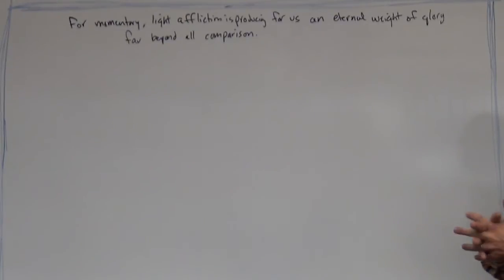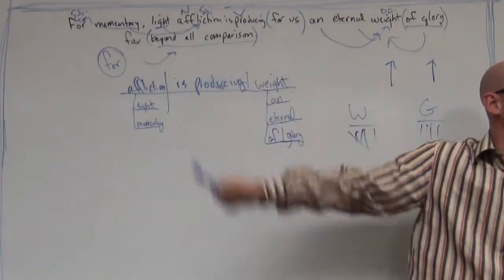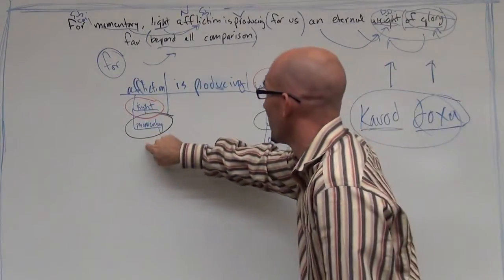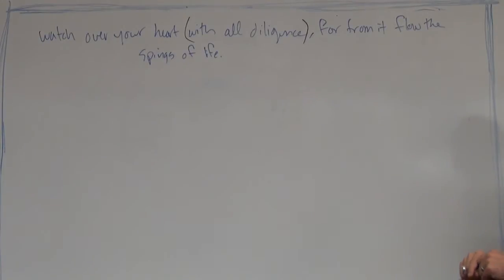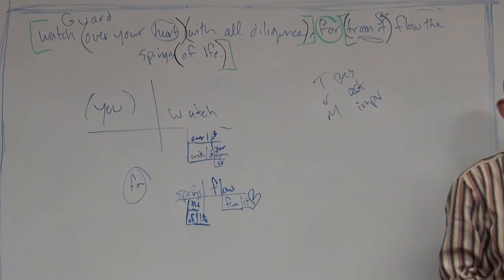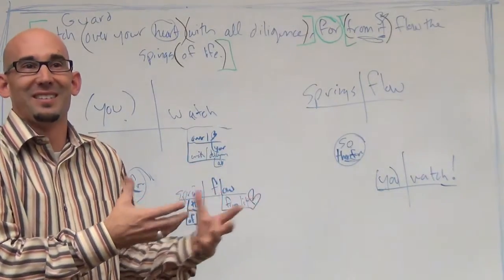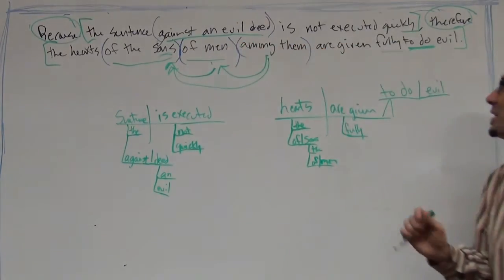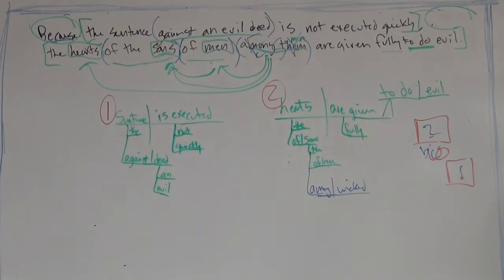Grace Bible Church - Equipping Hour: Diagramming for Dummies - November 23, 2014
Grace Bible Church - Equipping Hour Session 2, Week 5: Diagramming for Dummies - November 23, 2014.